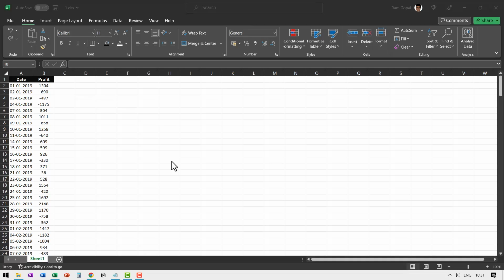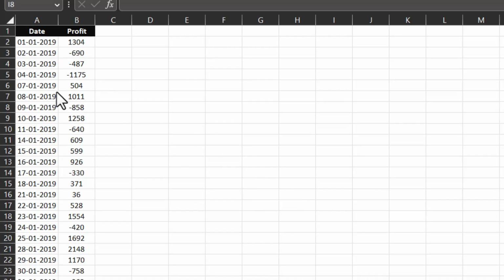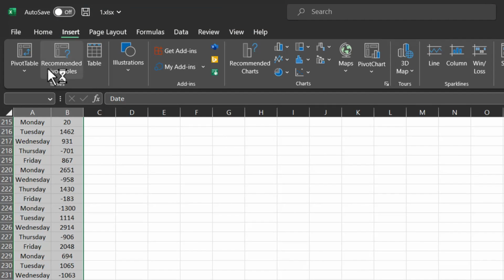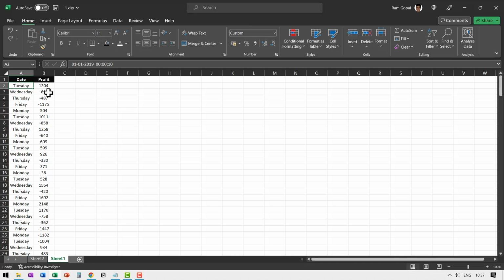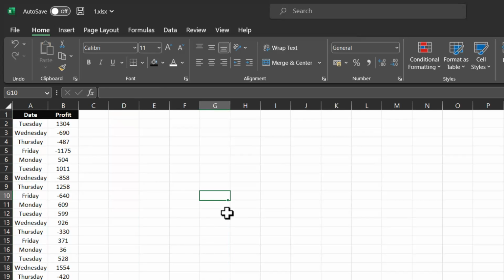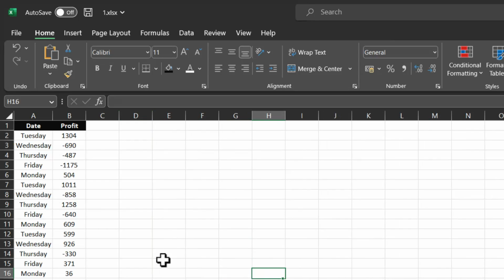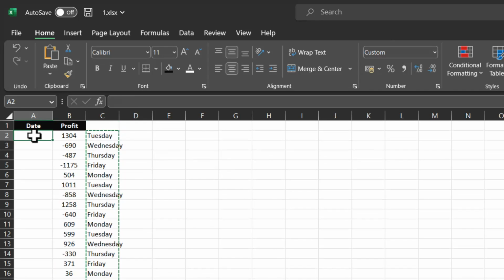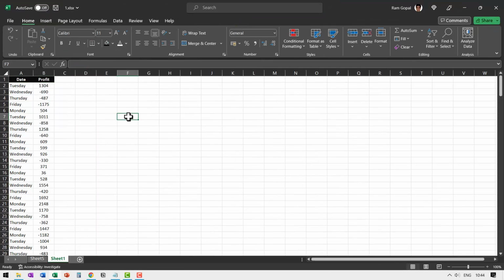Unlock the Secret: 2 Ways to Quickly Convert Dates to Weekdays in Excel!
Discover a creative Excel trick to remove number formatting easily. Convert dates into days of the week easily with 2 different methods.

Contents of this video:
00:00 Convert Dates Into Days of the Week
01:10 Issue with Date Field Formatting
02:35 Method 1 to convert Dates to Weekdays
03:23 Method 2 to Remove Formatting
05:05 Build a strong Excel Foundation

Excel Version: Office 365